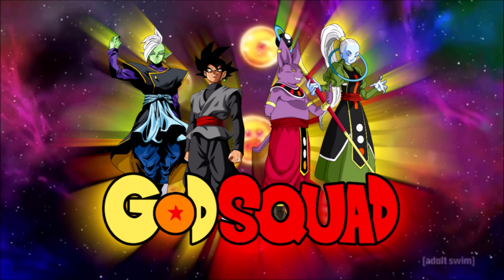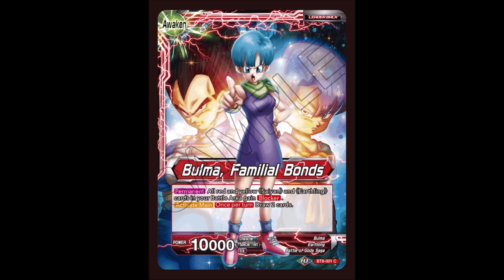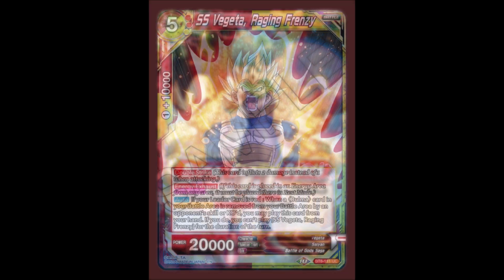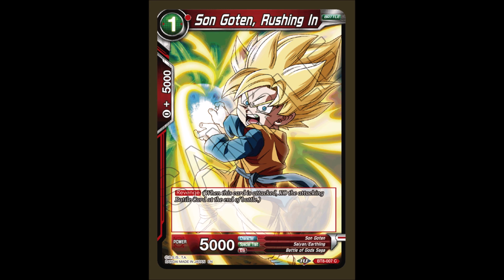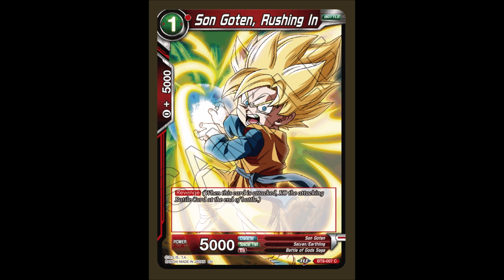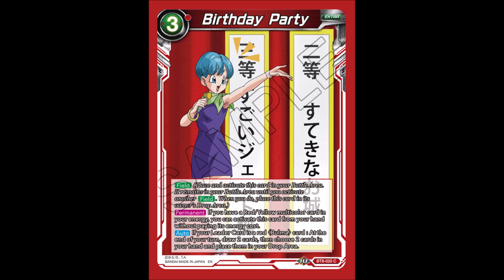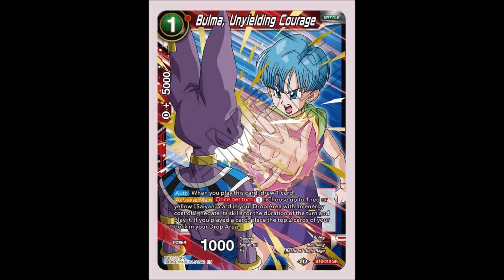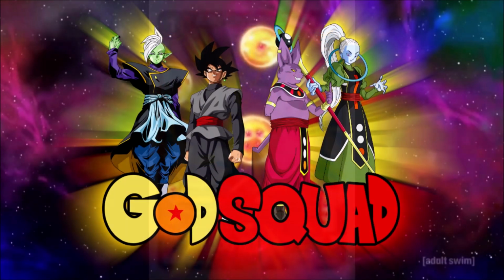"Bulma's Back Baby!" Set 8 Day 2 Mini Reveal - Dragon Ball Super Card Game w/Master MariK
Day 2 of Bandai's reveals has begun and this time around Bulma is taking the spotlight!